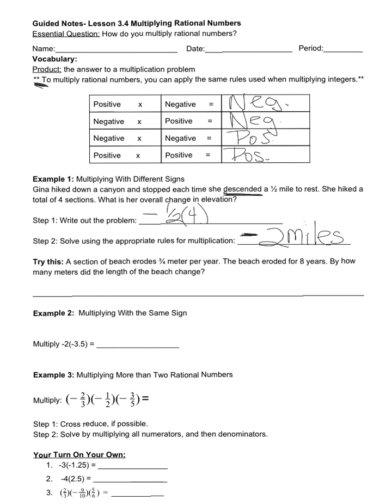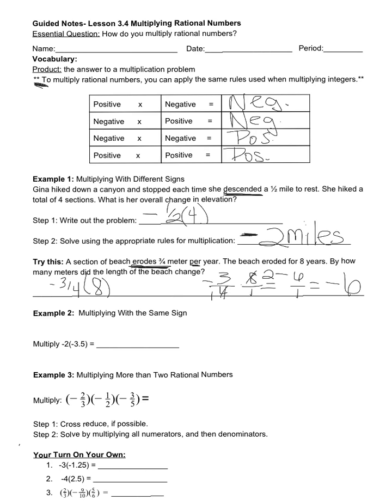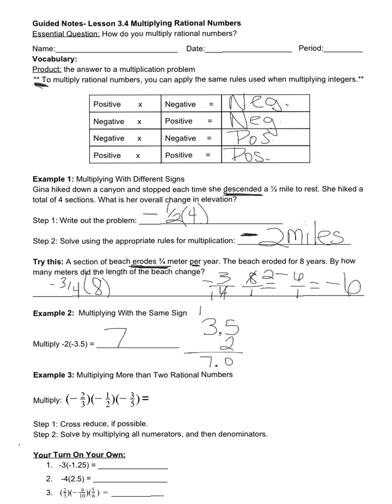Lesson 3.4 Guided Notes Multiplying Rational Numbers